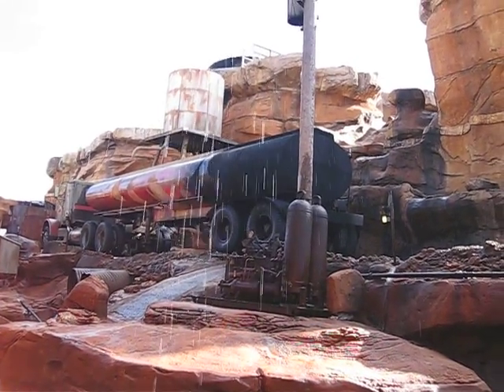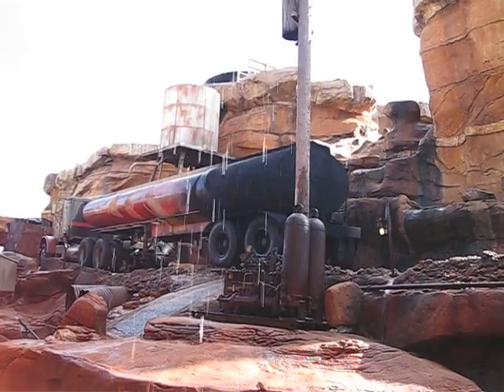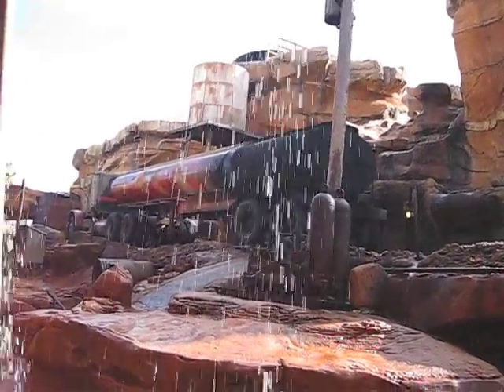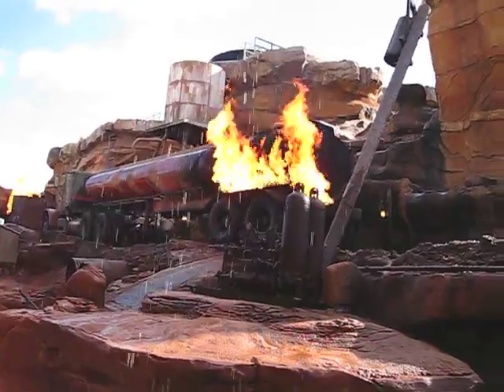Catastrophe Canyon - Hollywood Studios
Taken 12/05/08